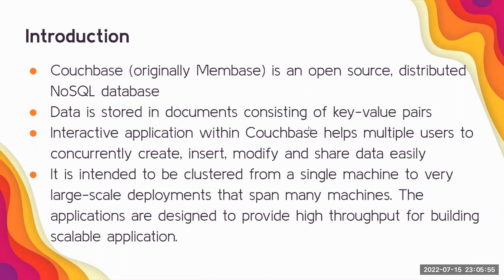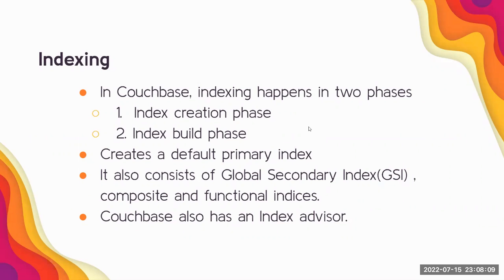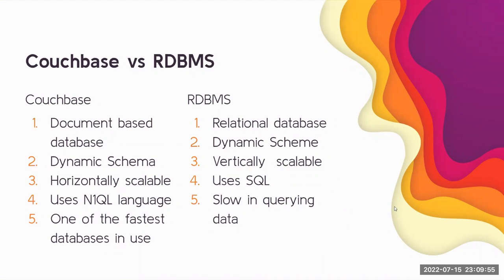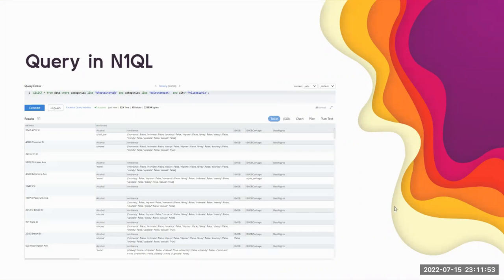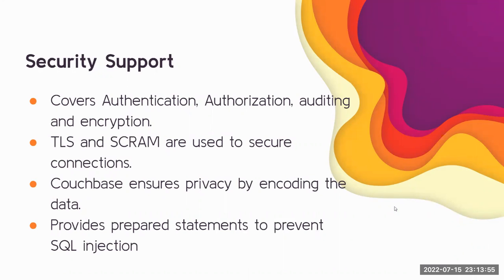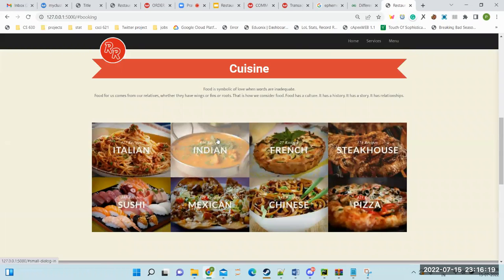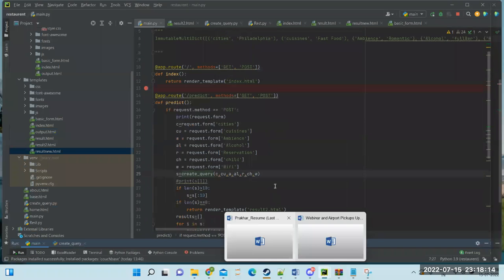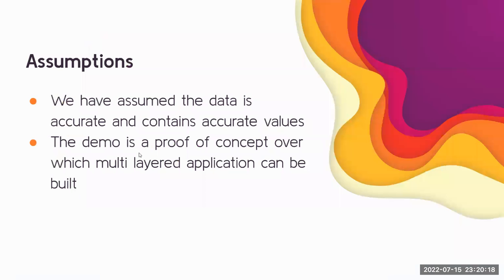Couchbase based Restaurant Finder (Group 6 - CSCI-621)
Couchbase based application that lets user search for a restaurant based on multiple parameters